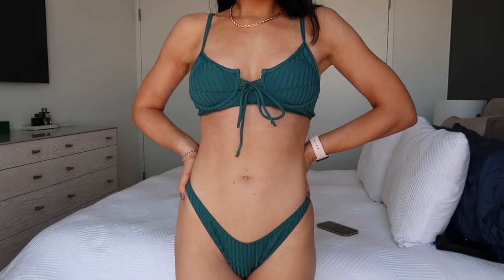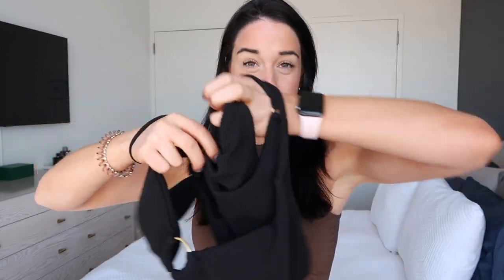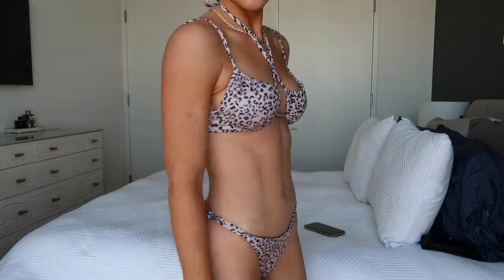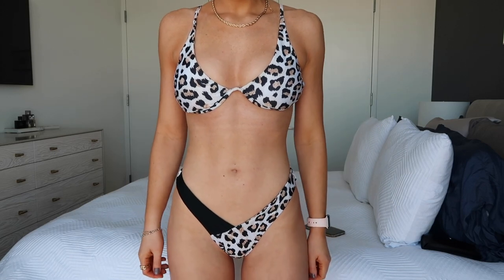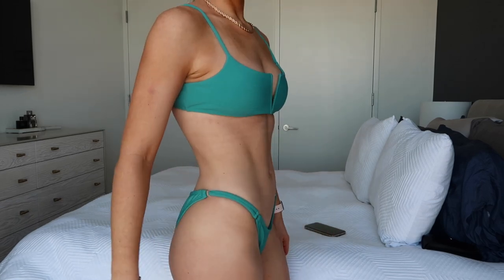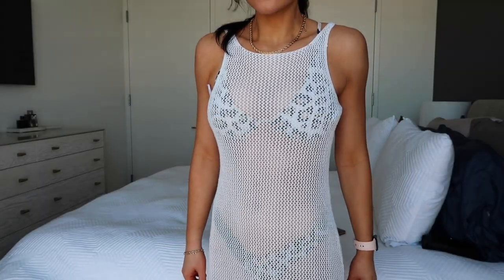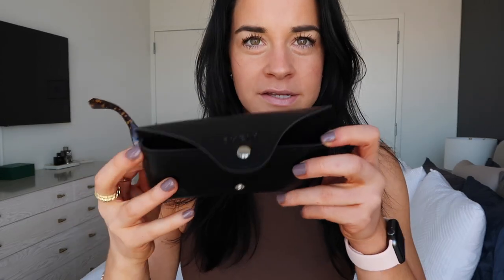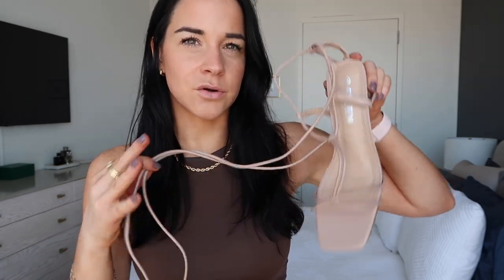2021 SHEIN BIKINI HAUL and TRY ON - bikinis, accessories, shoes and more!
Hope you enjoy watching my Shein bikini swim suit haul and try on. I love shopping at Shein for affordable bikinis and other fun accessories, clothes, and shoes!